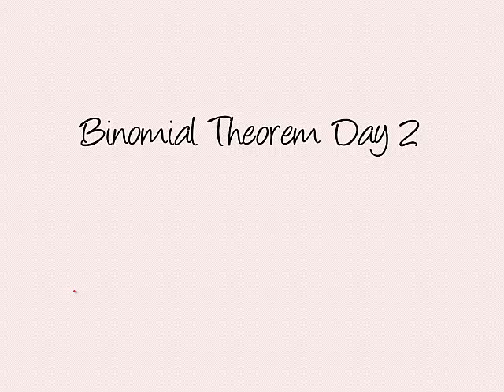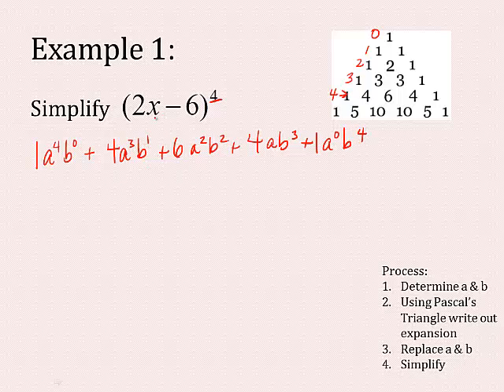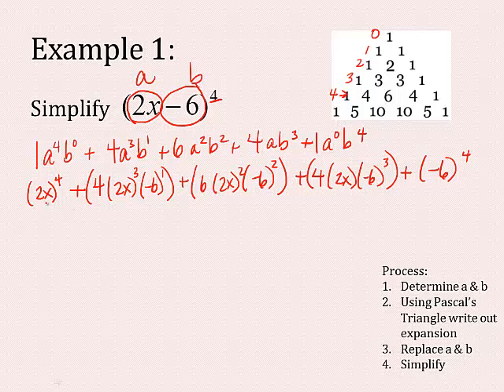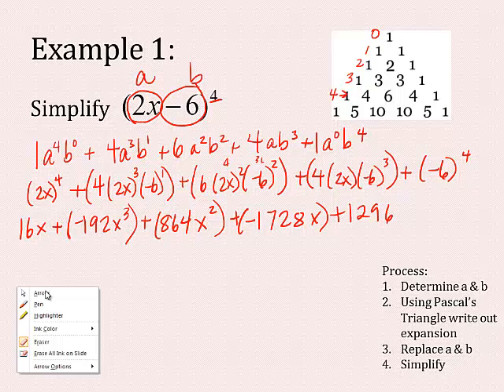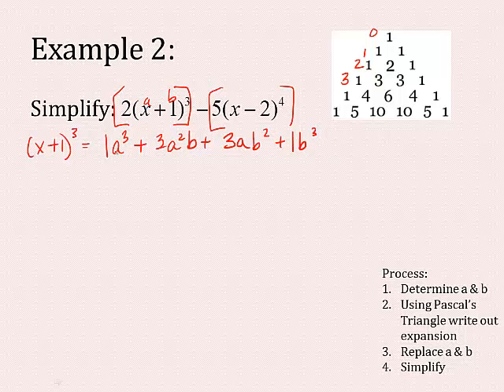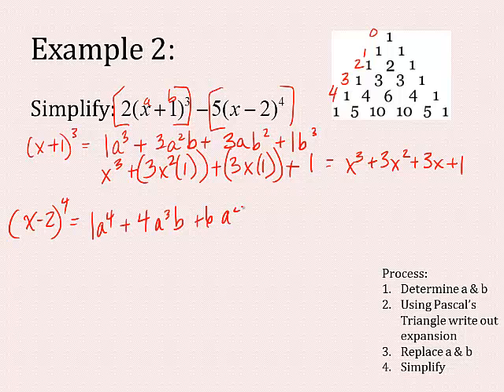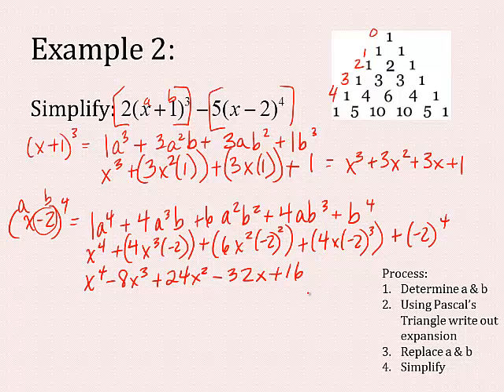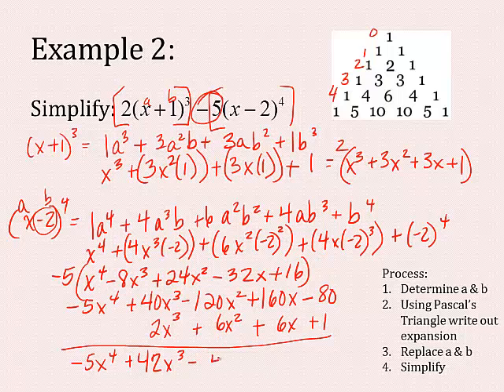Binomial Theorem Examples